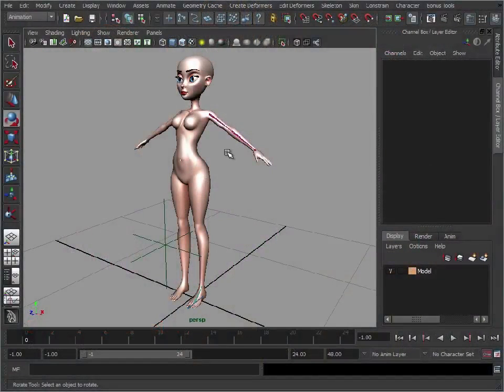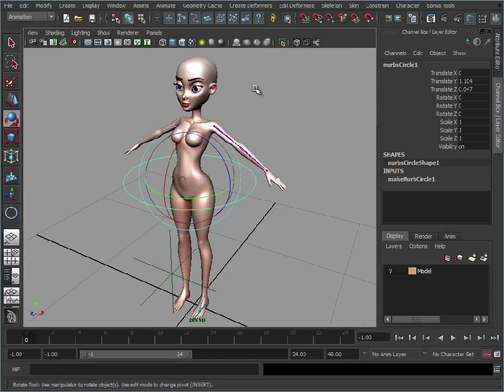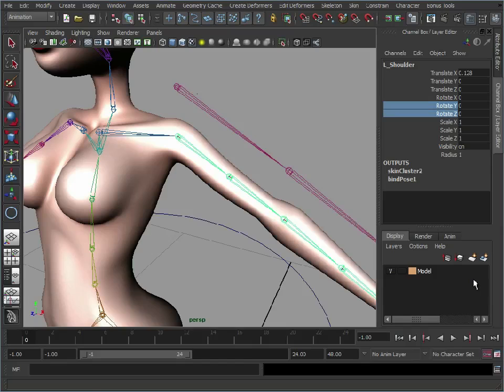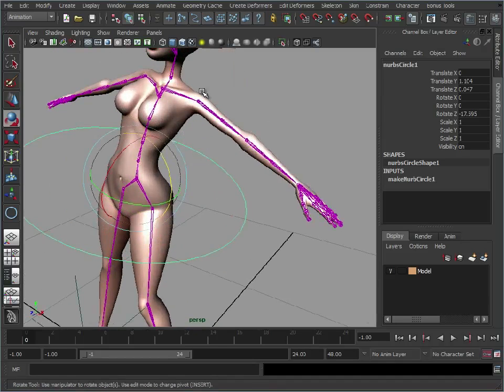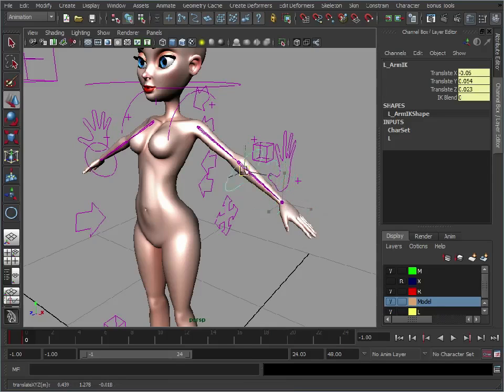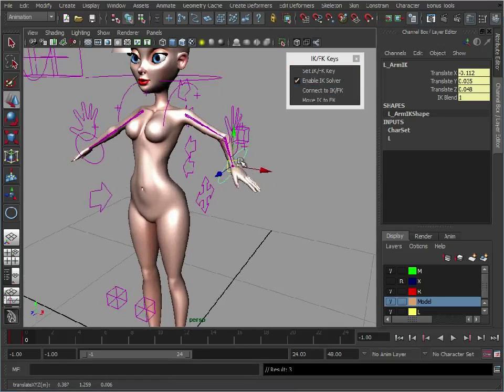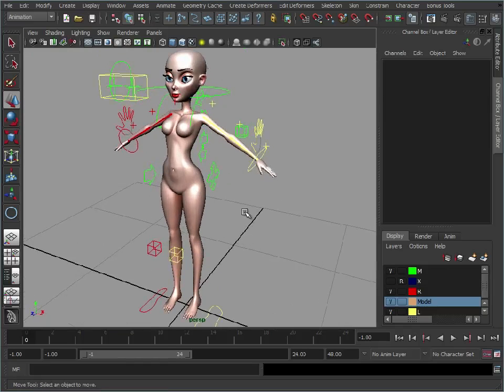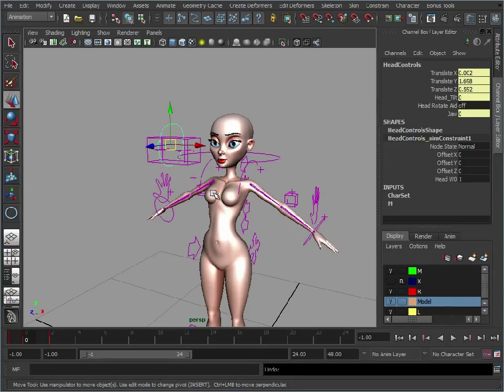Maya tutorial: Rig and pose a character, Part 8